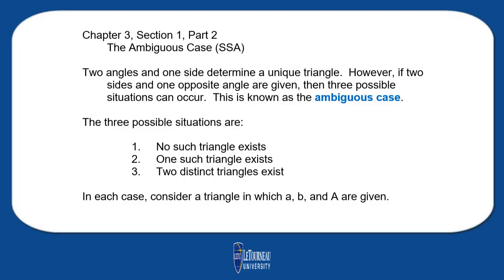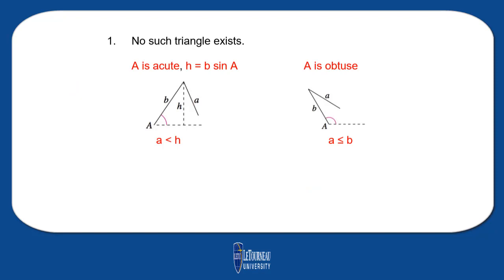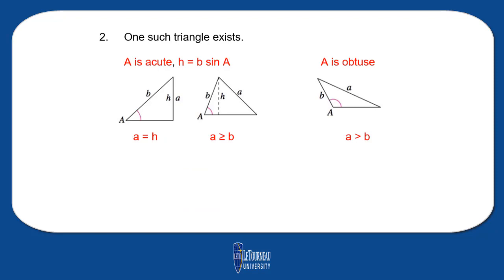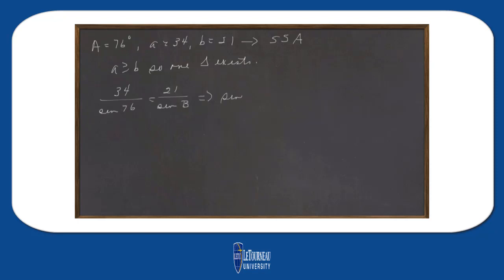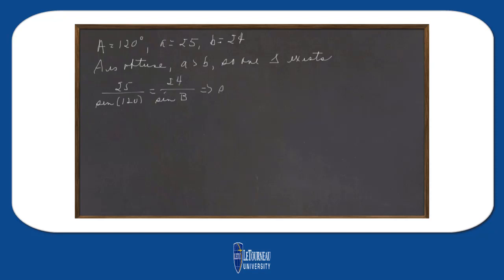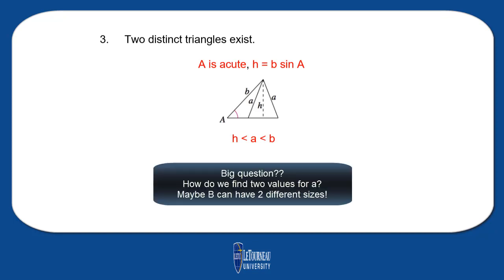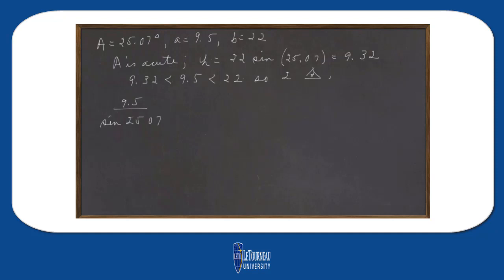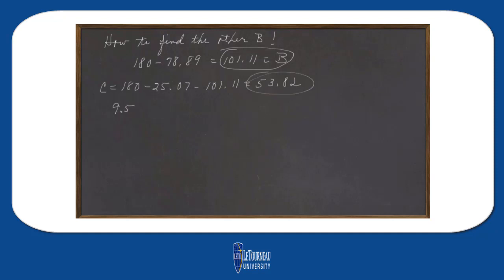Sec 3 1 2 The Ambiguous Case SSA